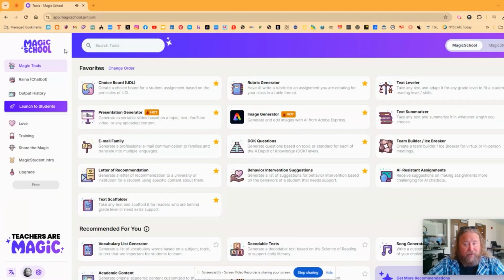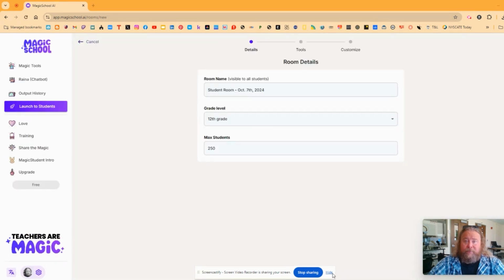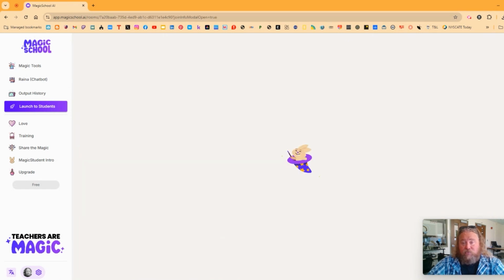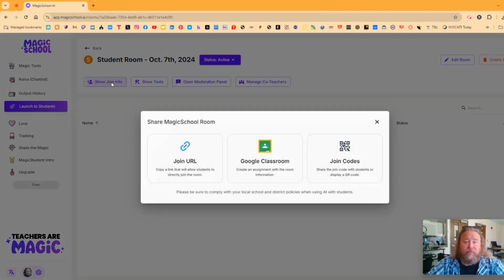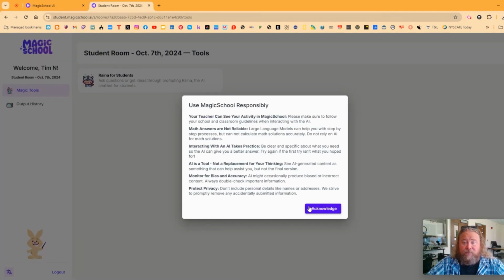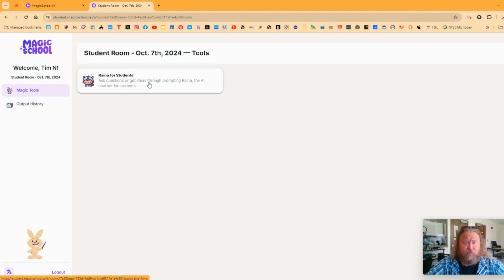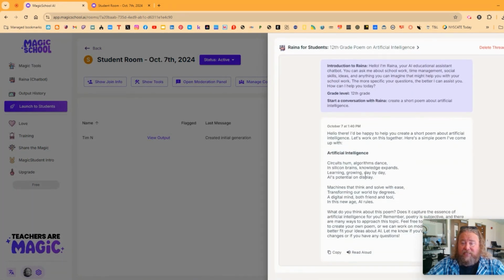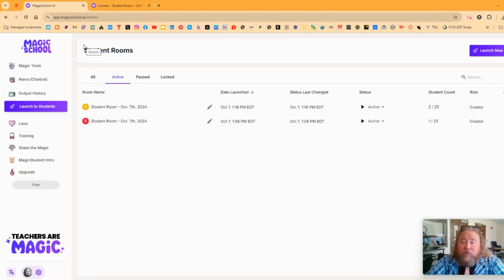Emerging Edtech with Tim Needles: Magic Student AI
These short videos under 5 minutes share emerging educational technology for teachers and administrators. This episode features Magic Student AI which allows you to use and monitor artificial intelligence with students responsibly.